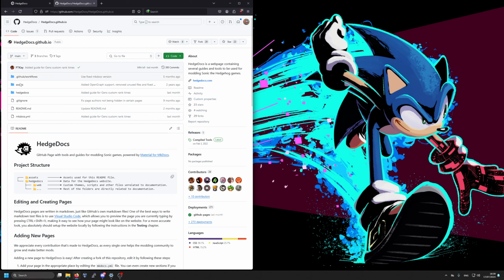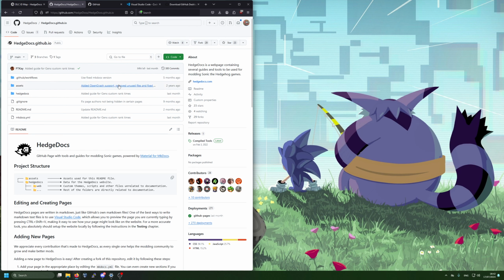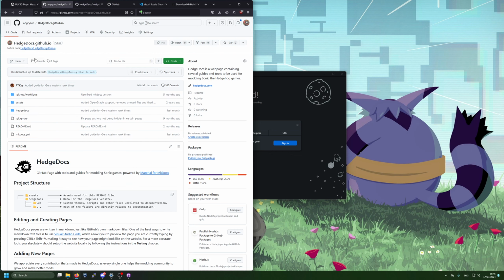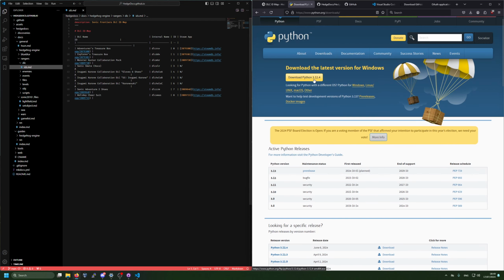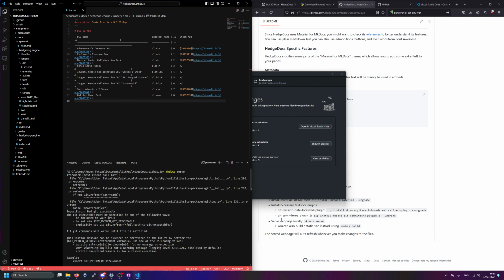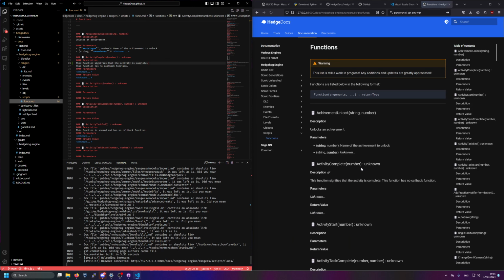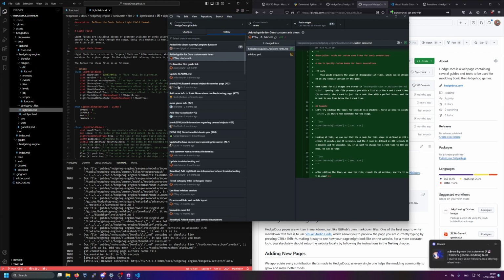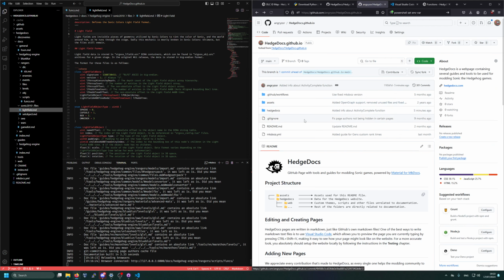Contributing to HedgeDocs :: Basics & Initial Setup Guide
How to contribute knowledge to HedgeDocs!